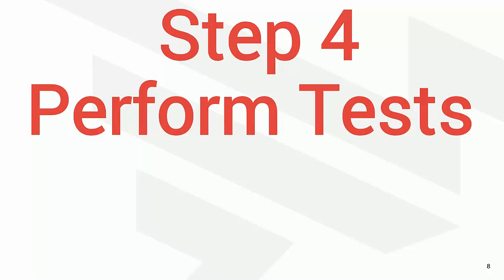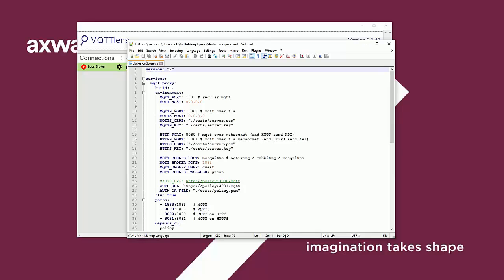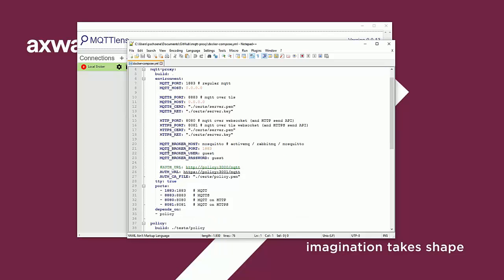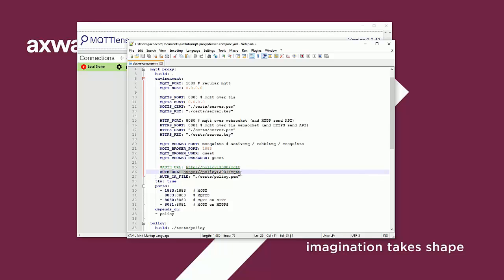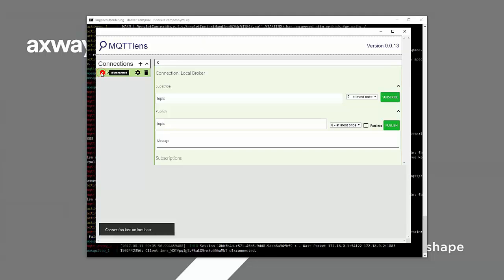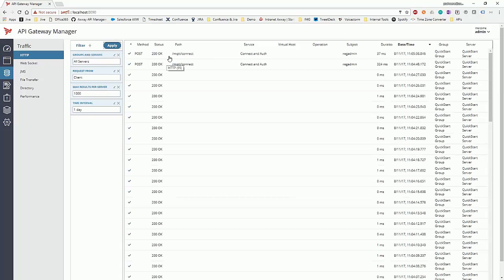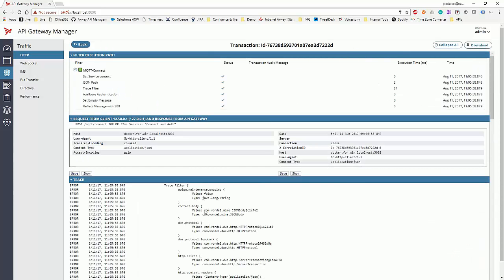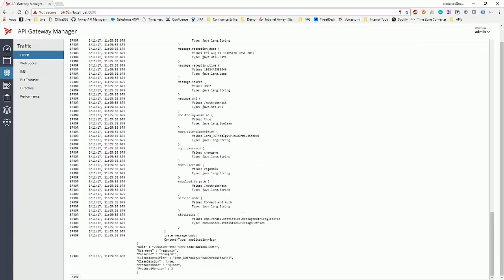MQTT Proxy (5/5) - Performing tests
This video series explains how to use MQTT Proxy together with Axway API Management
This video explains how to perform some test on your MQTT proxy.